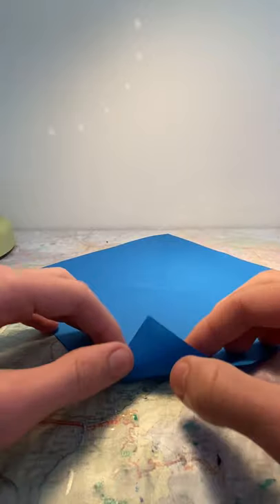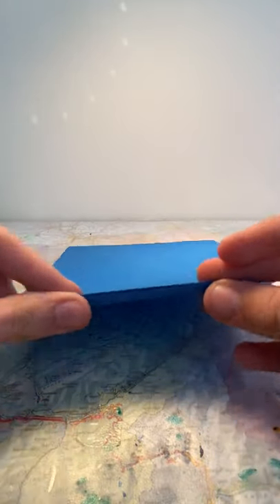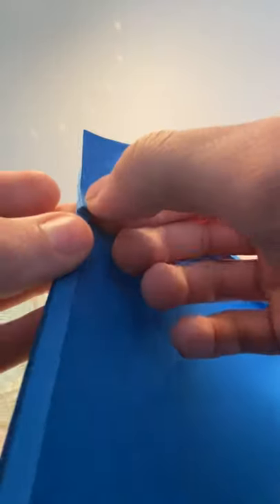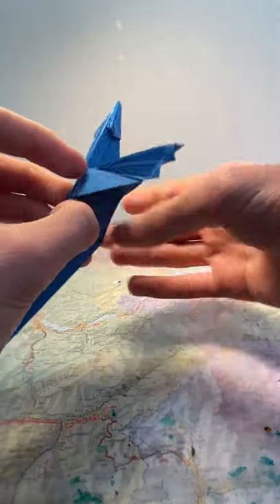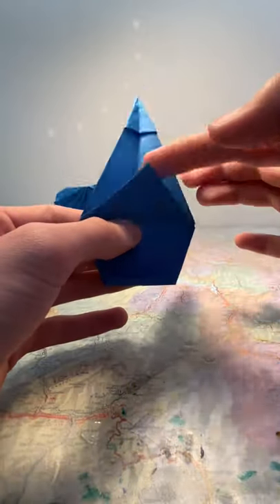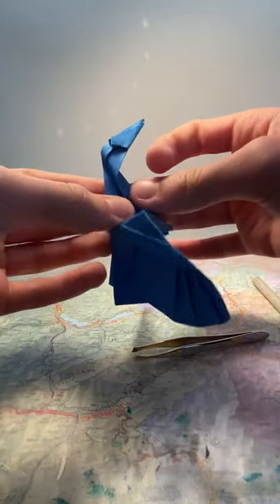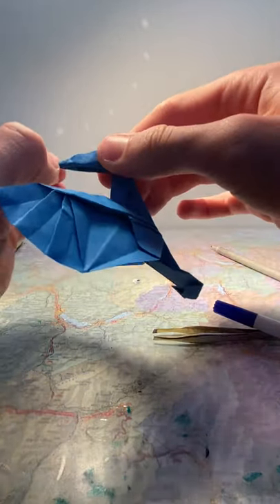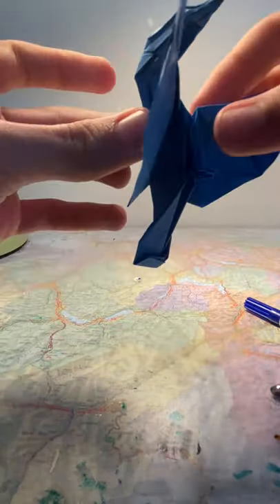Origami common Kingfisher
Hello there!
Today, I will be showing you how to fold an origami Common Kingfisher!
This model was designed by me, William Myers.
in the video, I use 80 gsm 20x20cm dark blue paper.